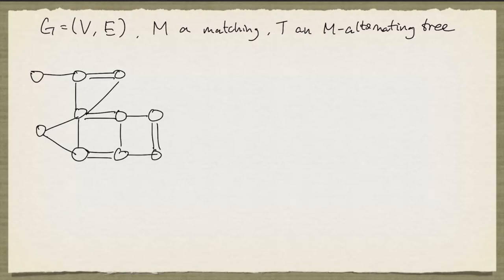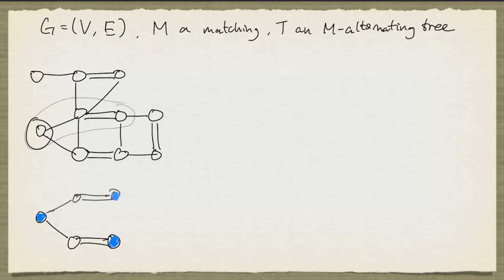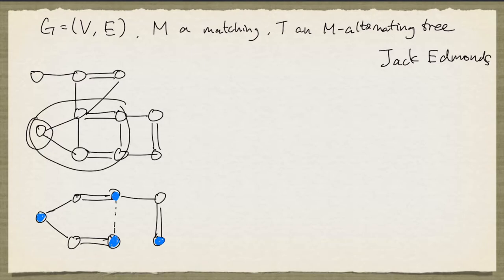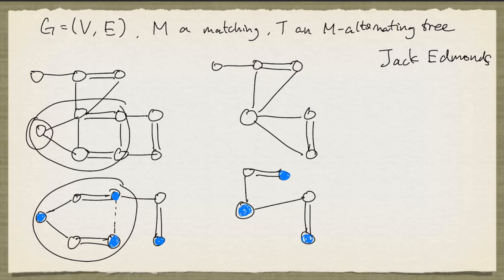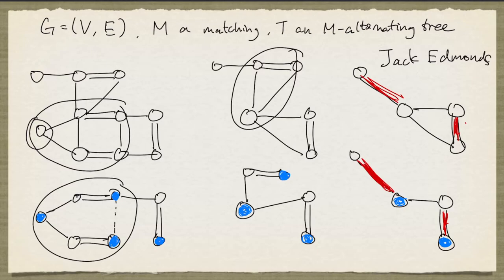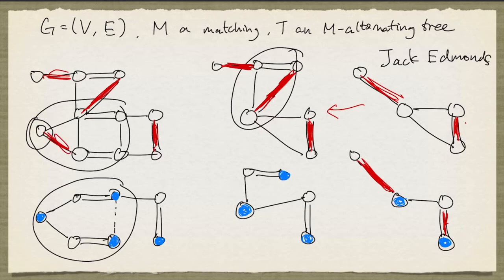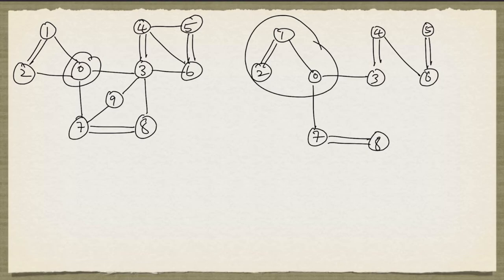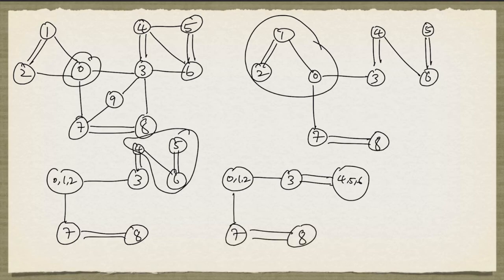Aspects of Edmonds' Blossom Algorithm for perfect matching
Key ideas of Edmonds' Blossom Algorithm for perfect matching.